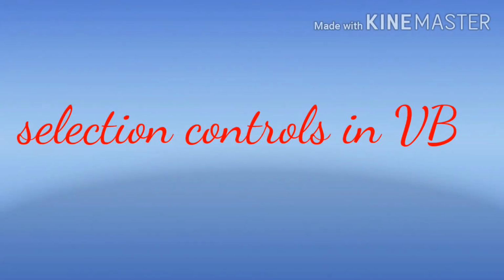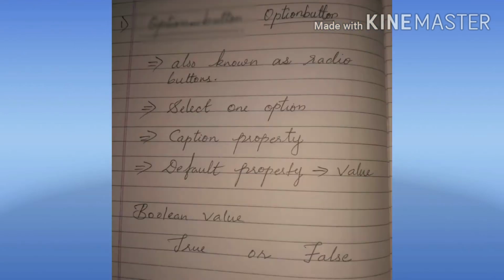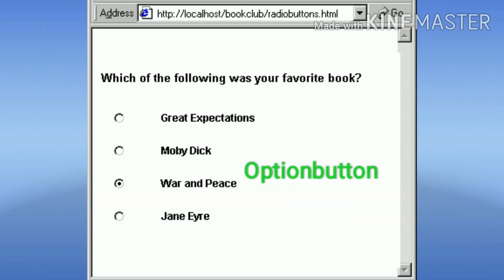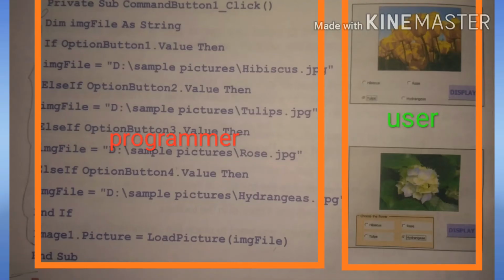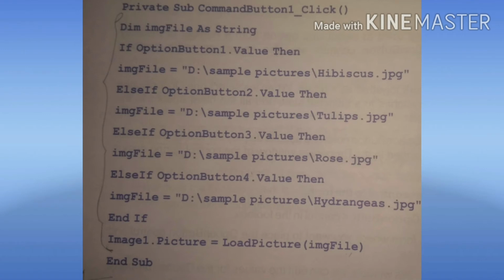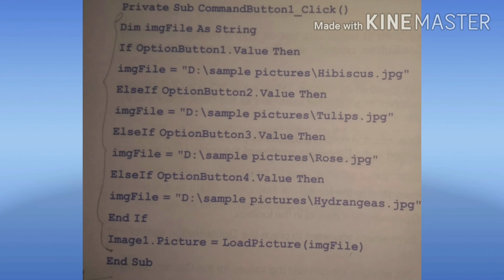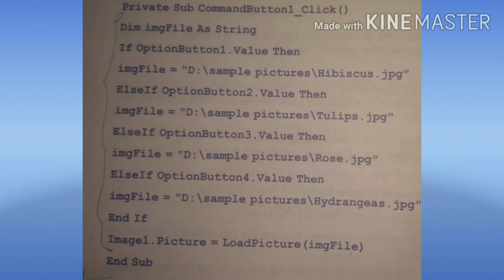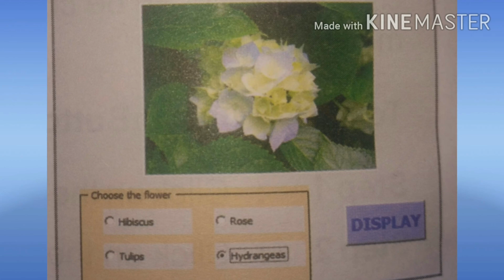Selection controls in vb